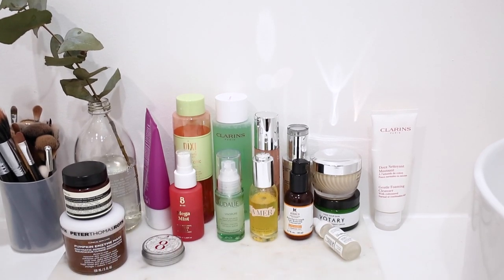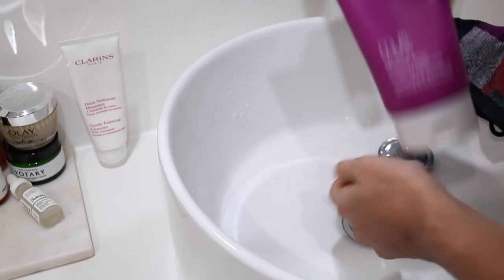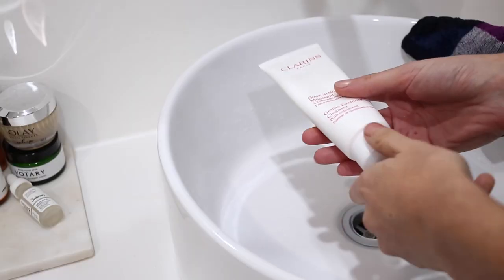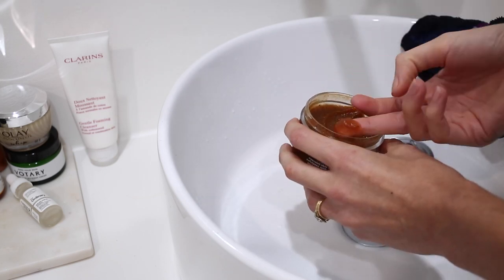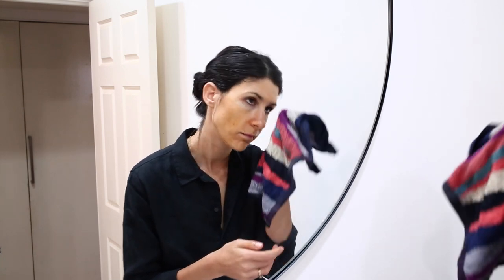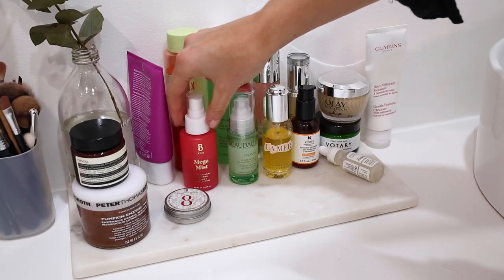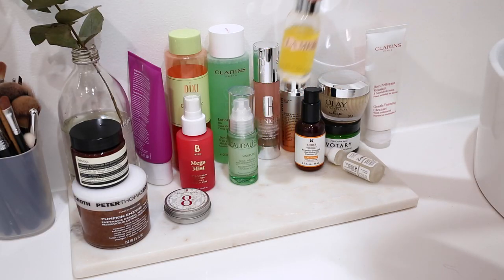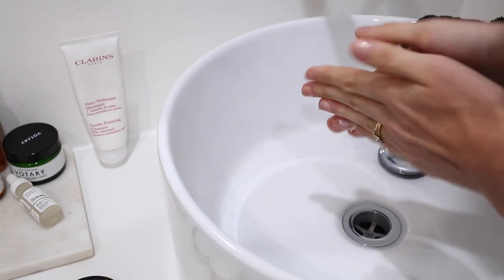EVENING SKINCARE ROUTINE | Mademoiselle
Today I’m sharing a look at my current evening skincare routine. I’ll rotate the products I’m using so I’ve dropped some of my favourites below! Click “SHOW MORE” for the details xx